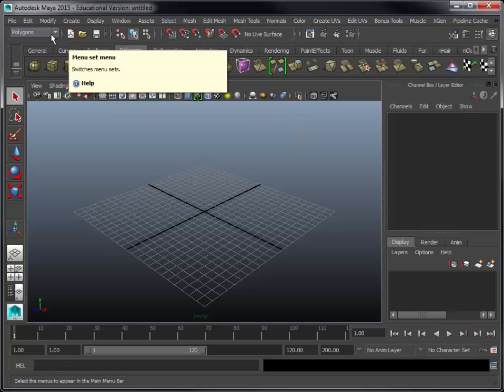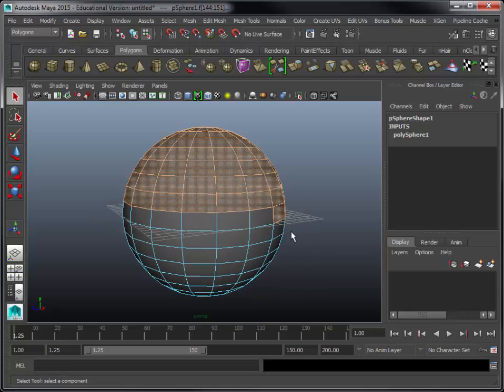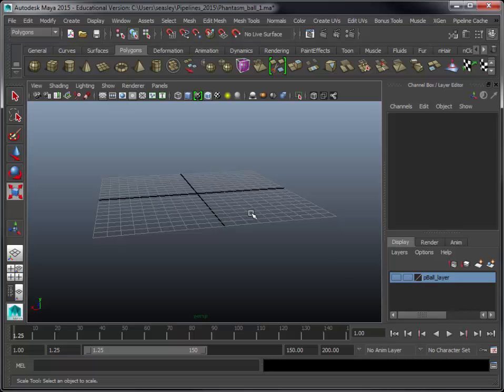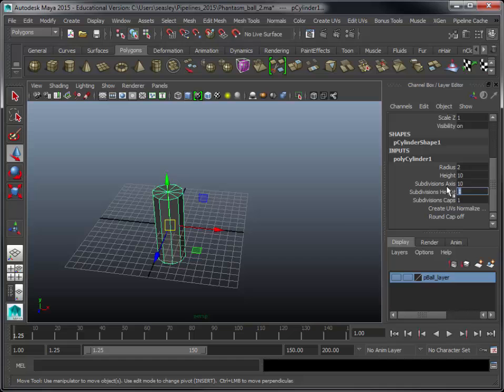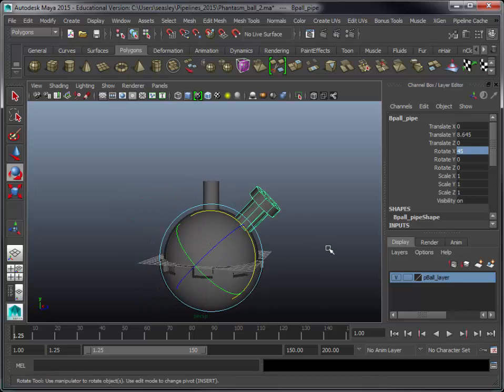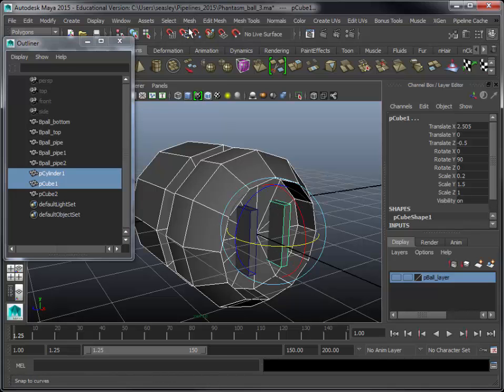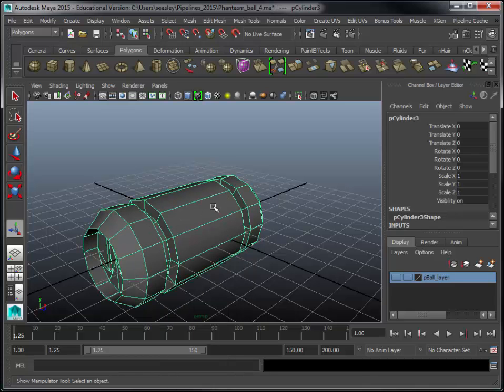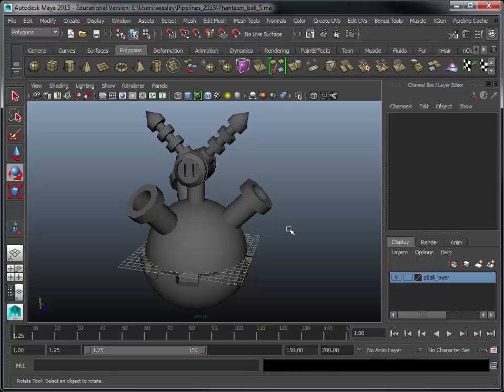Phantasm_Ball modeling Fall 2015